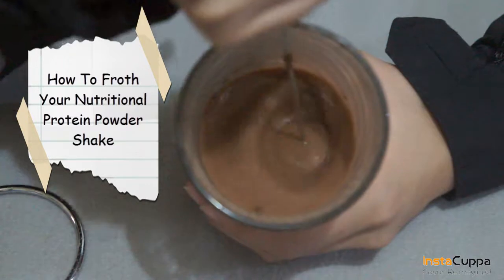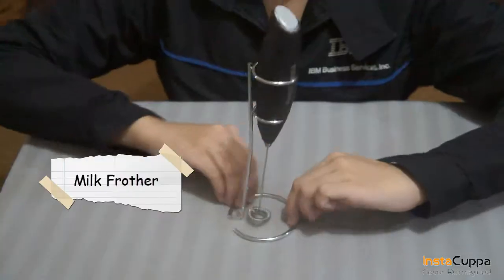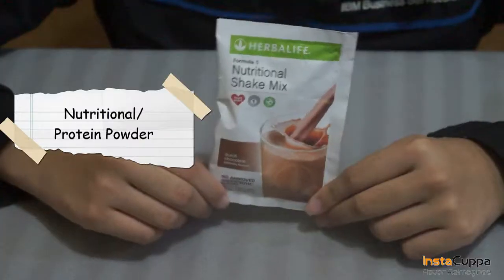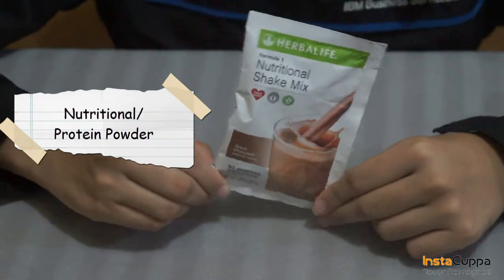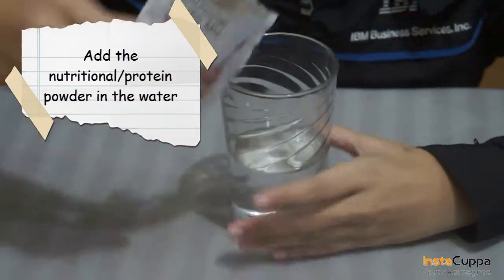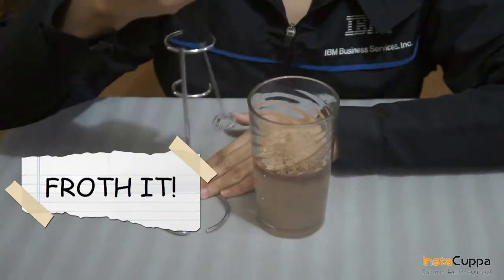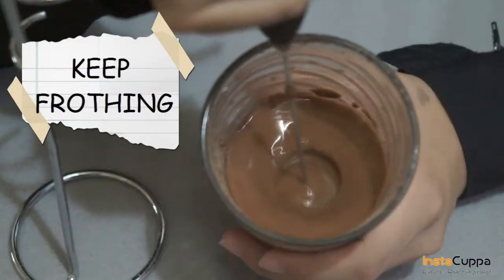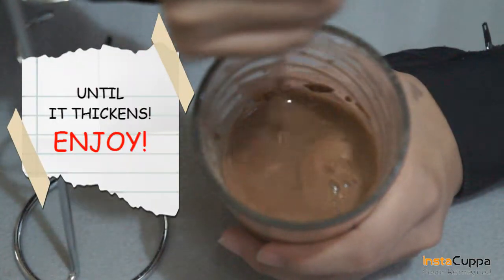How To Froth Your Nutritional Protein Powder Shake using InstaCuppa Milk Frother Wand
We'll need

1. InstaCuppa Milk Frother Wand
2. Nutritional / Protein Powder
3. Cold Water

Procedure:

1. Simply add the nutritional powder to the water.
2. Froth them together.
3. Keep frothing the mixture until it thickens.
4. Enjoy Your Foamy Protein Shake!